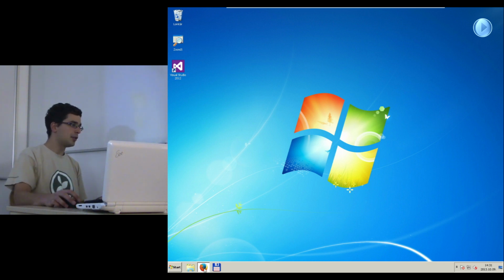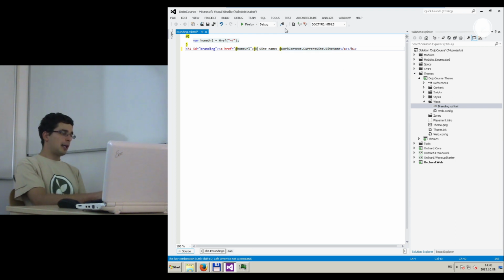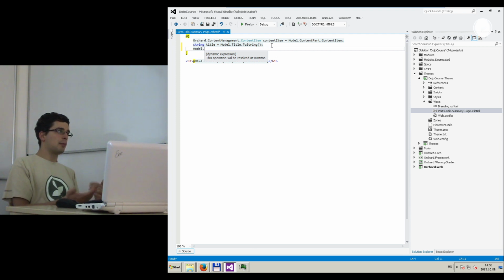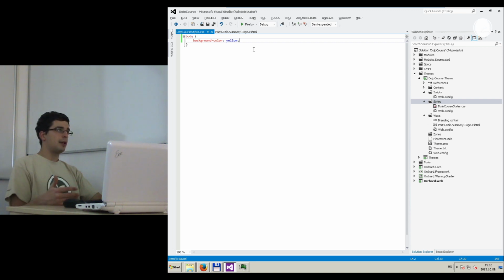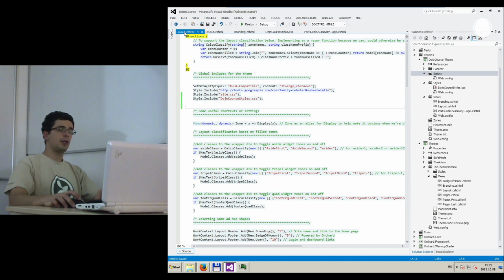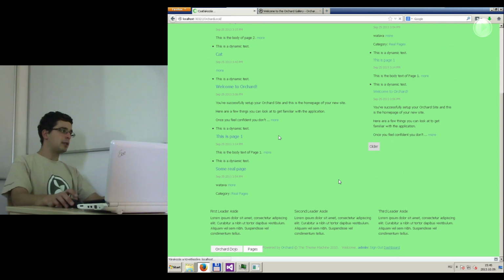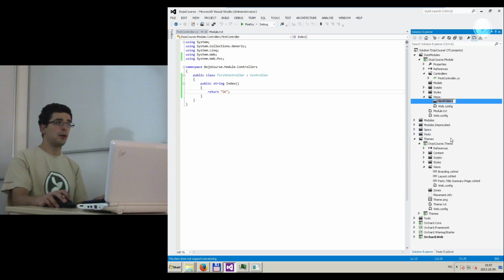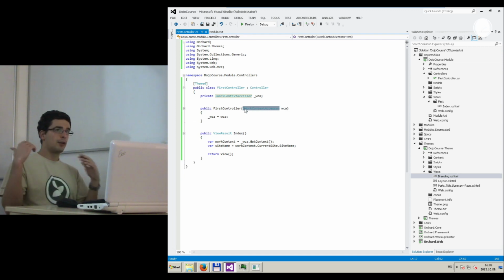Diving into theme development and starting with module development - Dojo Course tutorial 4.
Fourth tutorial of the free and open online Orchard course, Dojo Course about getting to know the Orchard content management framework